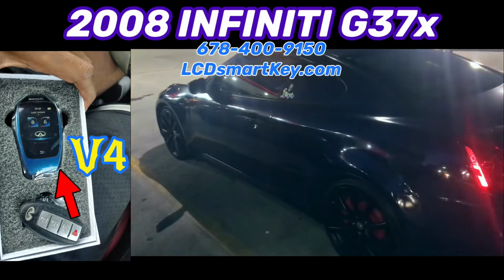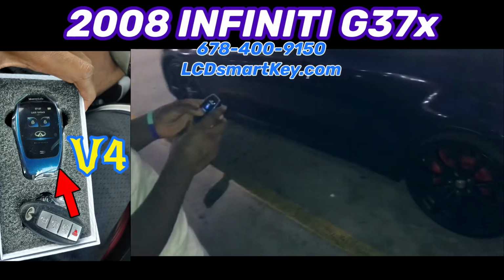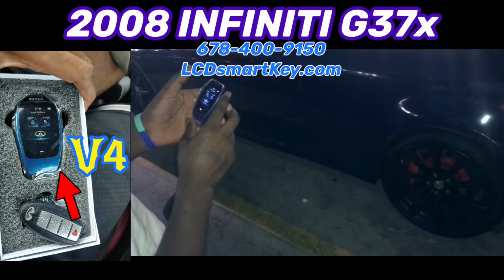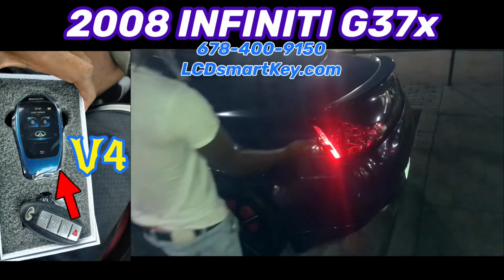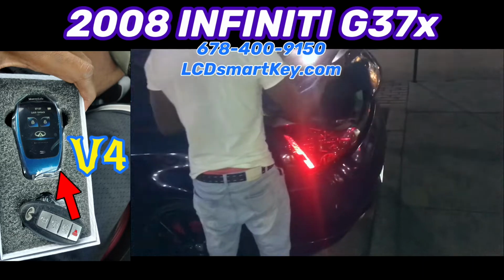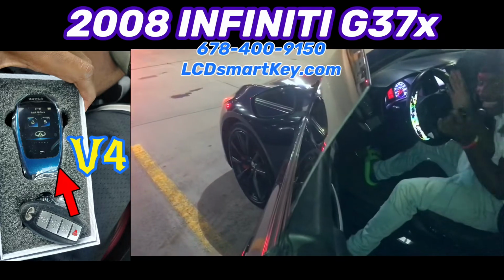V4 customer reaction! Infiniti G37x & Q60 Touchscreen car key fob UPGRADE ATL SAME DAY